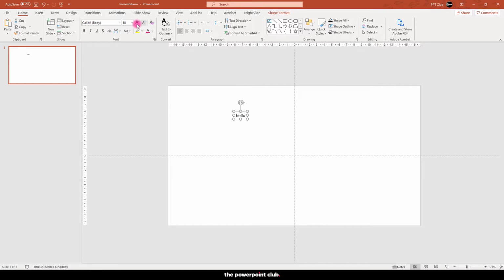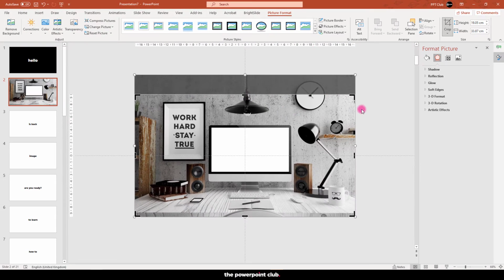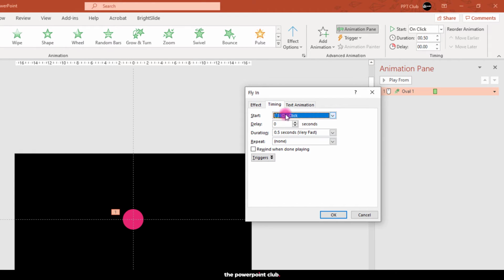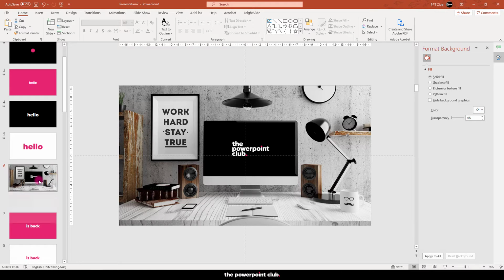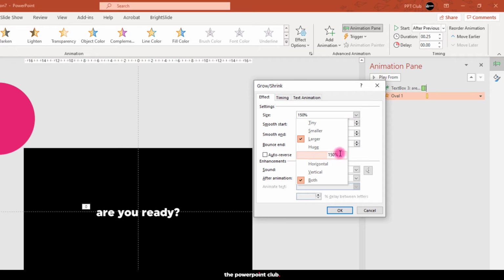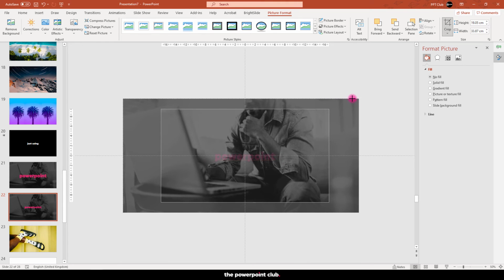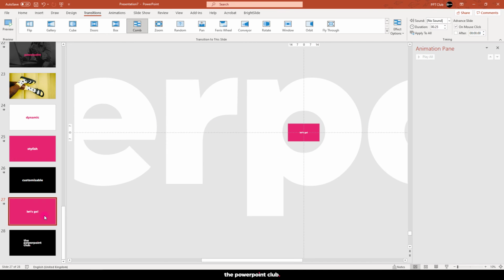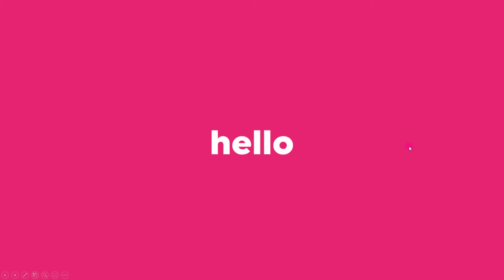PowerPoint - Dynamic opener + Free Template & Assets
This PowerPoint tutorial will show you how to create this fast paced dynamic opening sequence, only using PowerPoint.

Use the thepowerpointclub